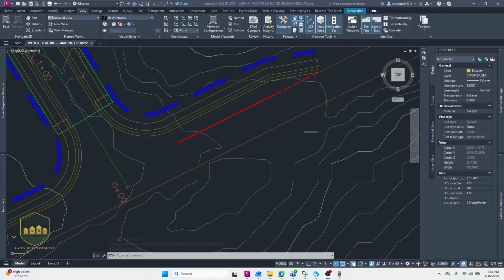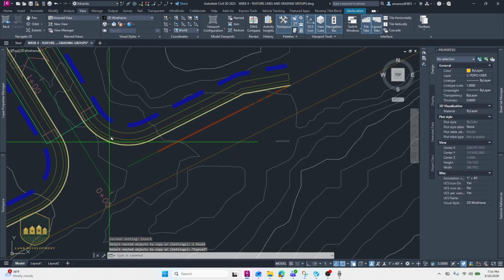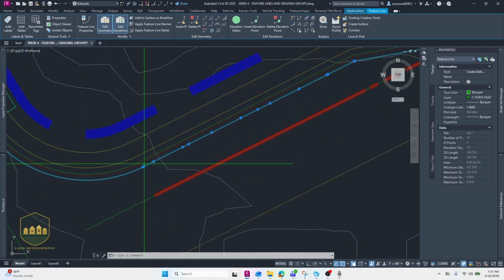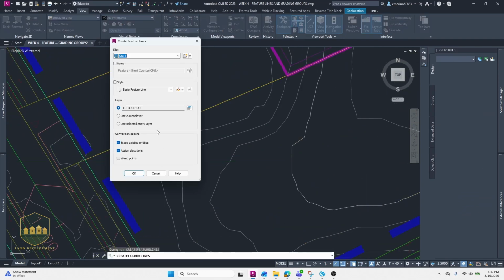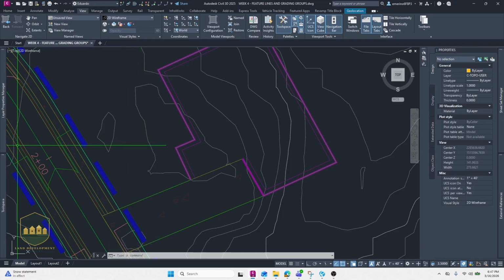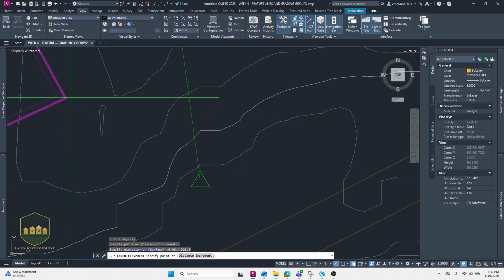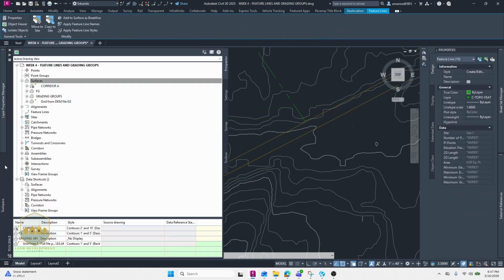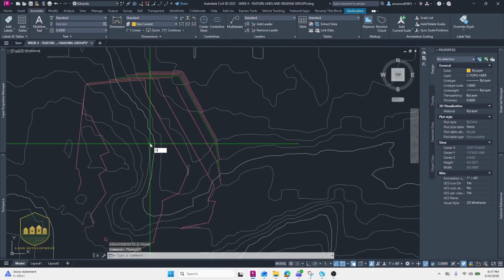AutoCAD Civil 3D Grading Course: Feature Lines and Grading Groups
This is created by the Land Development Academy, LLC for instructional purposes.

Course, Lectures, Assignments, and more information about the academy can be found on the website below.